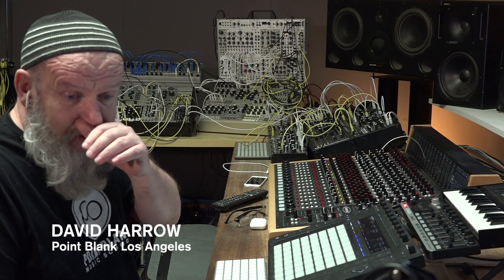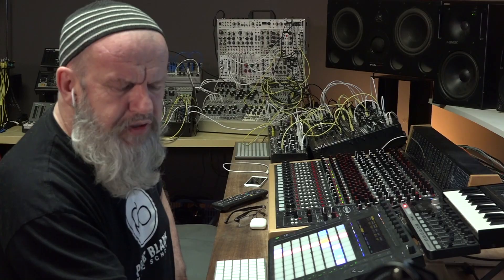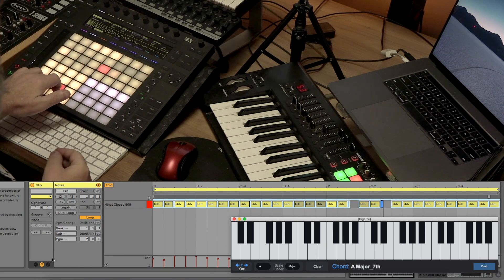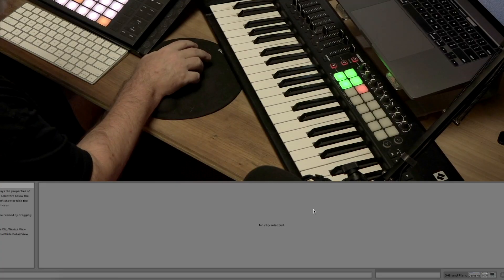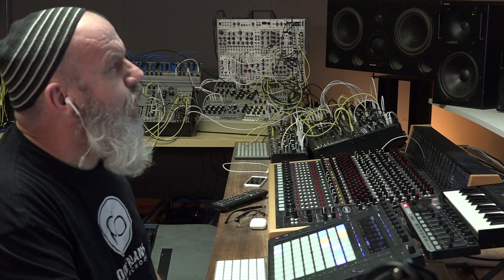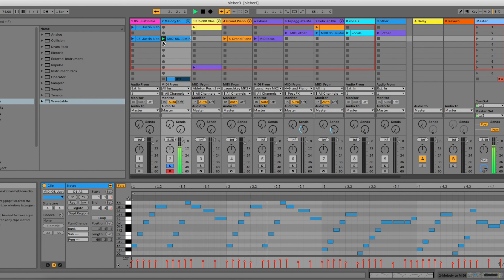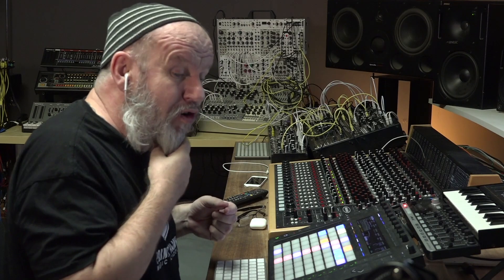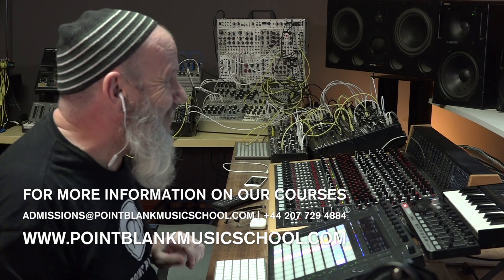Deconstruction: Justin Bieber ft. Quavo - 'Intentions' in Ableton Live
For this deconstruction, our Point Blank LA instructor and music industry legend, David Harrow, pulls back the curtain on Justin Bieber's infectious track 'Intentions'.